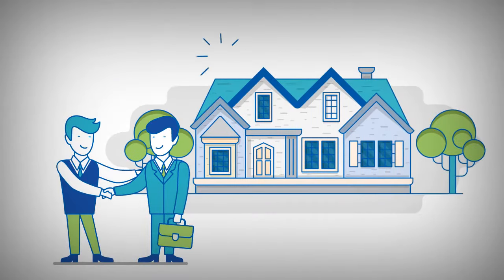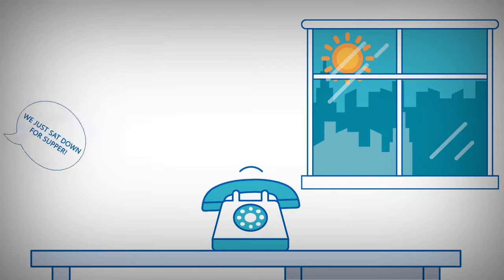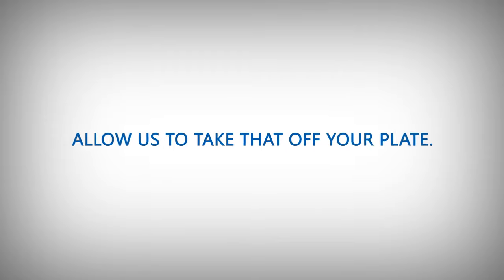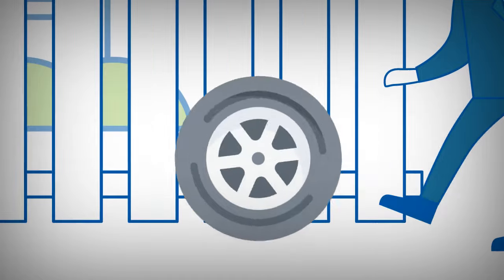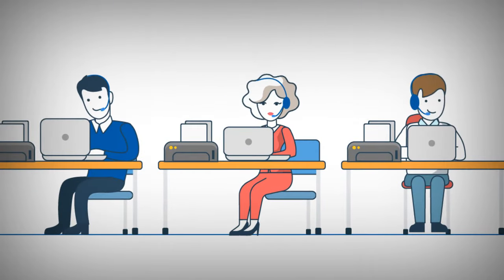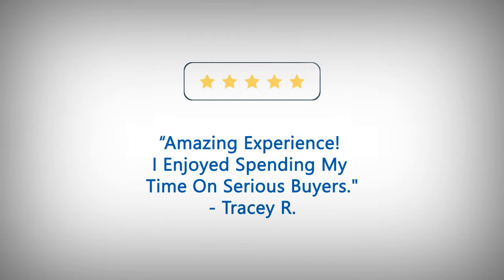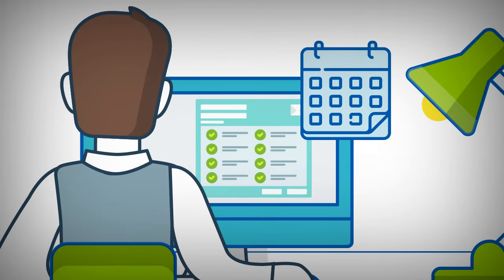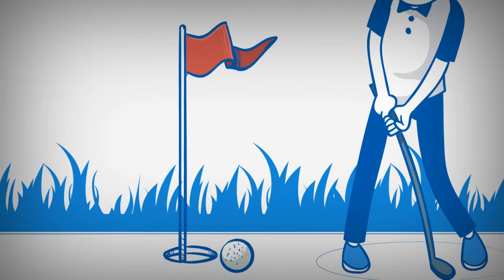ContactPro by PropertyGuys.com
Thinking about selling on your own, but don't want the hassle of taking calls all hours of the day and night.  Let's PropertyGuys.com manage your calls with ContactPro (Your professional answering service).